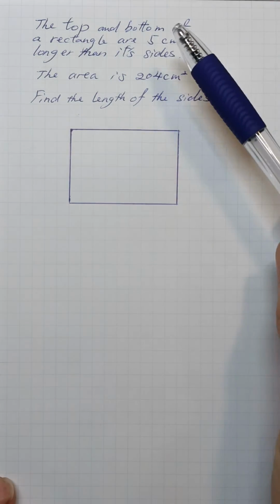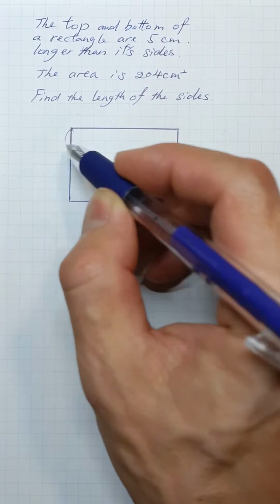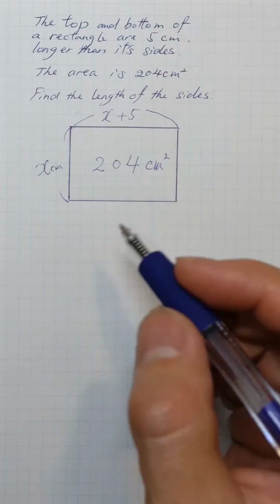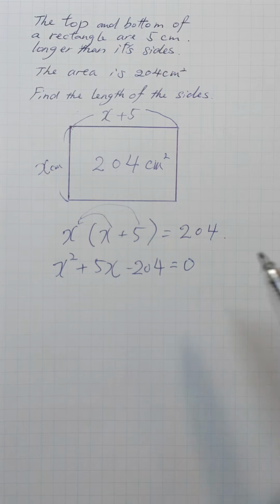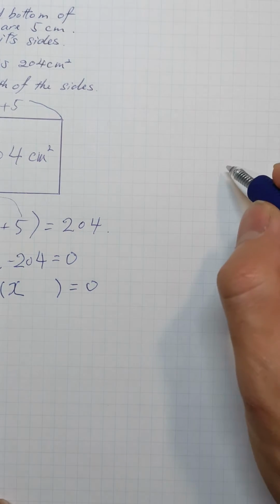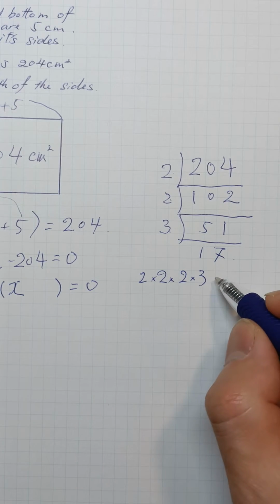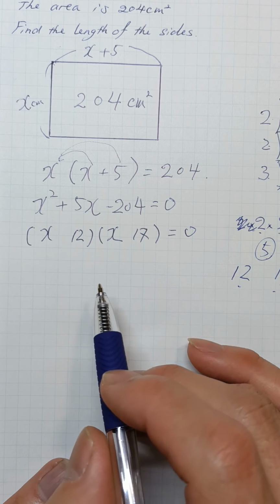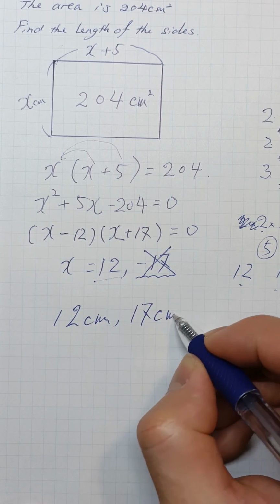How to find the sides of a rectangle using quadratic equations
showing how to find the sides of a rectangle using quadratic equations.